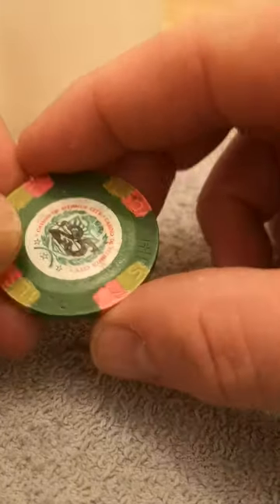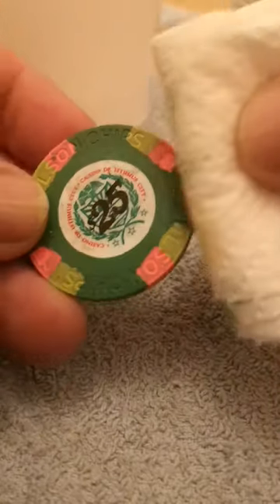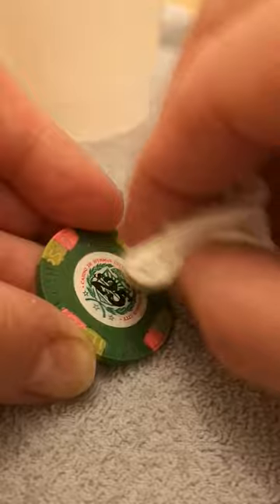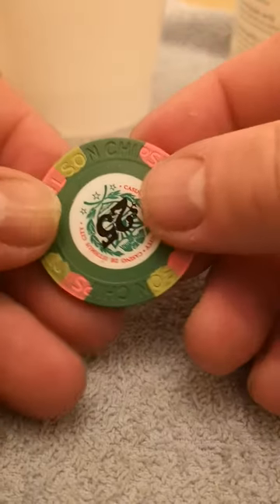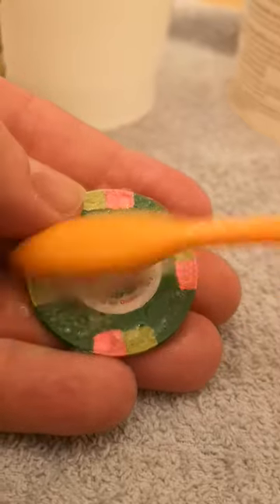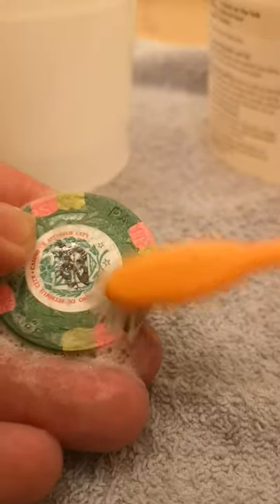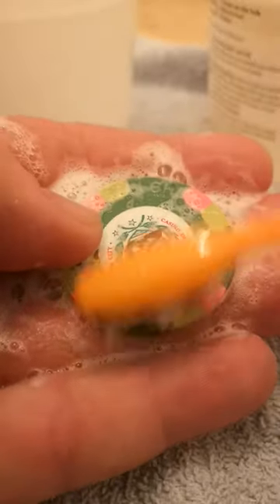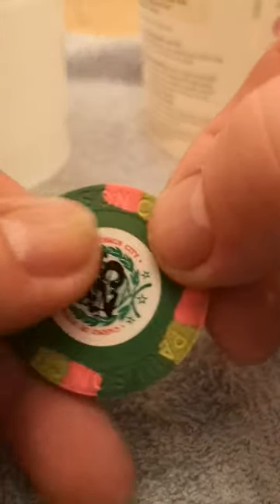Cleaning Paulson Poker Chip